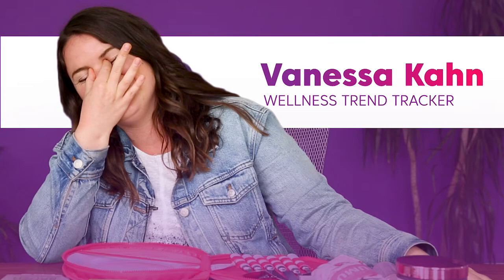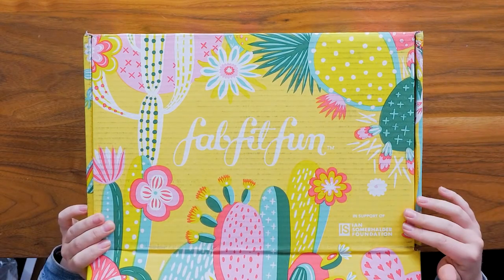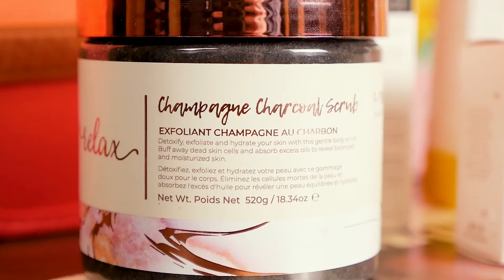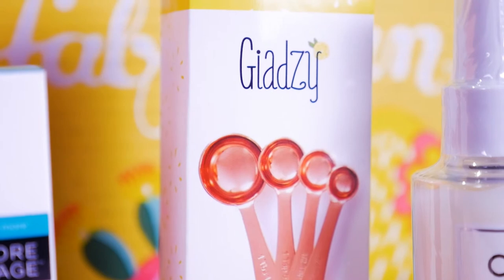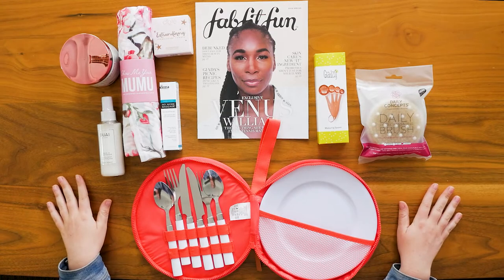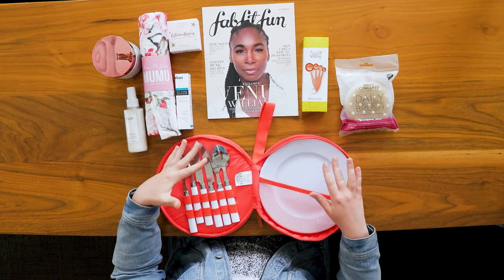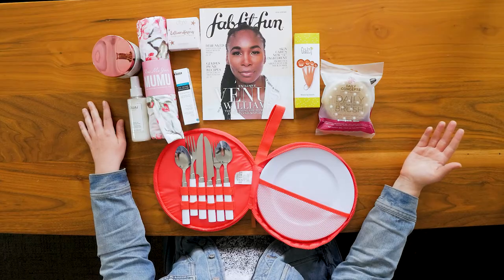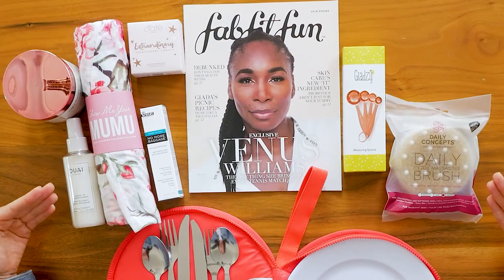Unboxing a Brand: FabFitFun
For many brands, the unboxing experience is the first opportunity to make a lasting impression on your consumers. If you’re like us, you’ve seen an influx of influencers digging into tantalizing spreads of products in unboxing videos on your Instagram feed. So you might be wondering if this trend has had its moment and is on its way out. We think not. According to Forbes, “Since 2014, the [subscription box] market has grown by 890% and in 2017, was up by 10%. The first four months of 2018 were up by 4% over the same period in 2017.” So you get it, there’s a lot of pressure being put on that package arriving on your consumer’s doorstep and it’s not just for its timely arrival. During this unboxing series, we will look at how food and wellness brands are seizing the opportunity to box up (literally) their brand’s message in one consumer experience – what they’re doing well and where there’s room for improvement. Today, we’re opening FabFitFun’s Spring 2019 box. FabFitFun offers four seasonal boxes a year with full-size beauty and wellness products for $49.99 (products are valued at $200).